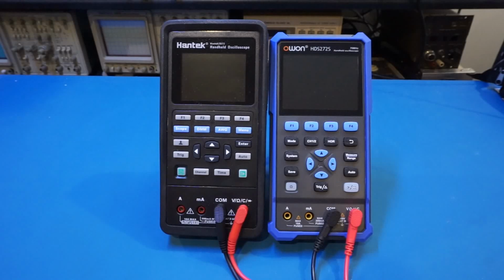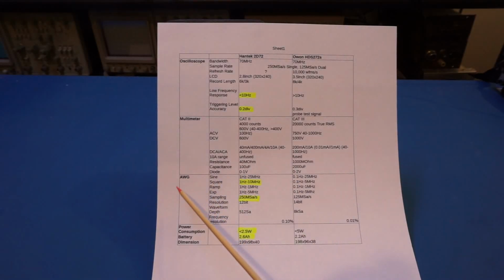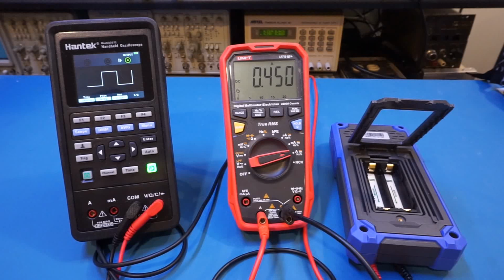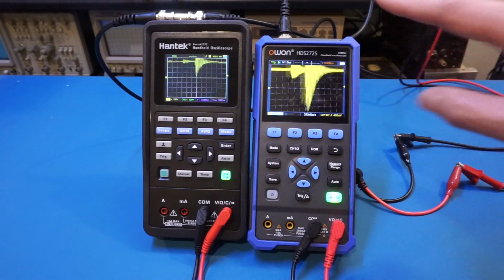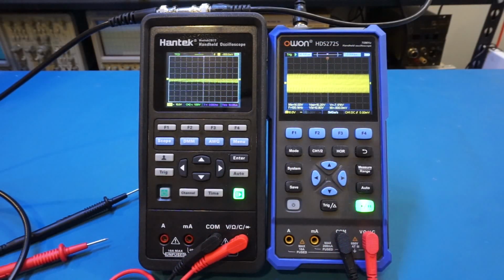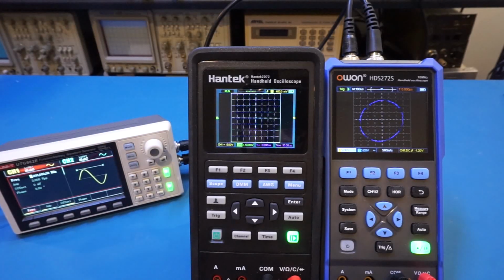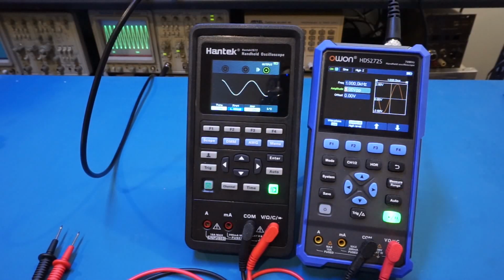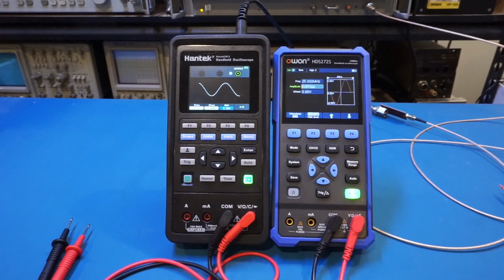Hantek 2D72 vs. OWON HD272S – Which Scopemeter is Better?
I did a detailed side by side comparison between the Hantek 2D72 and OWON HDS272S. Both of the Hantek 2000 series and OWON HDS200 series offer comparable specifications.  After watching this video you should be able to decide which one better fits your needs.

00:00 Introduction
01:36 Specification comparison
07:41 Power consumption comparison
12:43 USB-C port, probe compensation test point
13:50 Power-on power-off performance comparison
14:35 Update rate comparisons
15:54 Automatic acquisition speed, bandwidth comparison
21:03 AM/FM signals
24:12 X-Y mode comparison, Lissajous figure
26:42 Digital Multimeter comparison
29:36 Arbitrary waveform generator comparison
34:34 Conclusion